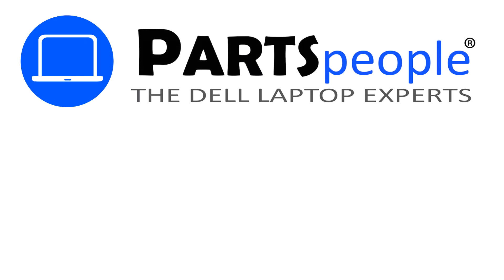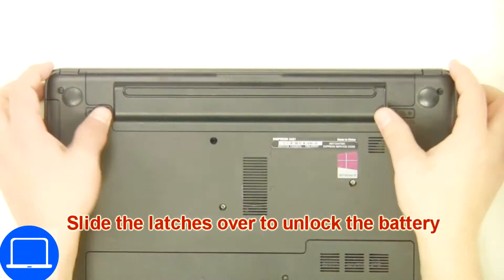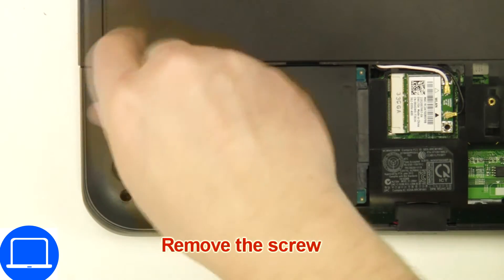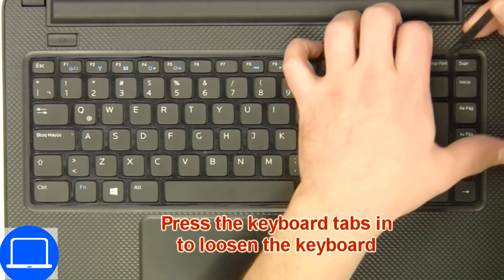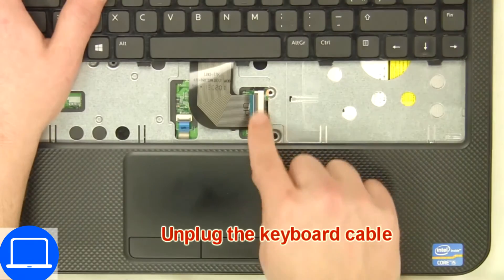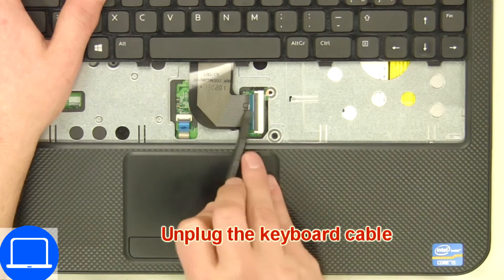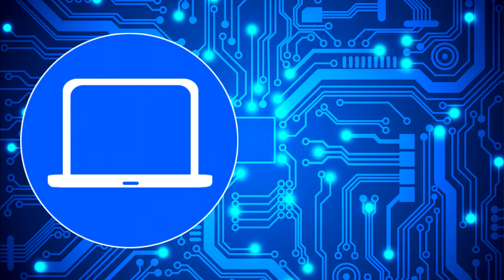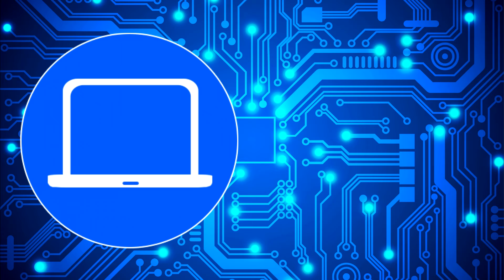Dell Inspiron 14R-5421 (P37G001) CMOS Battery How-To Video Tutorial